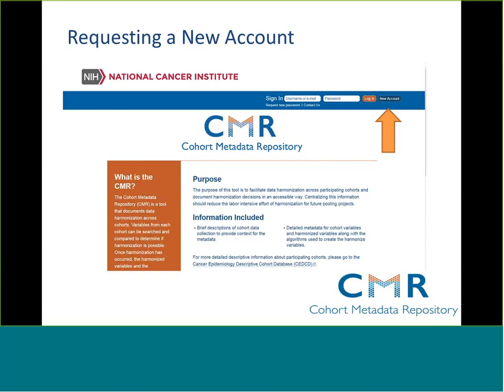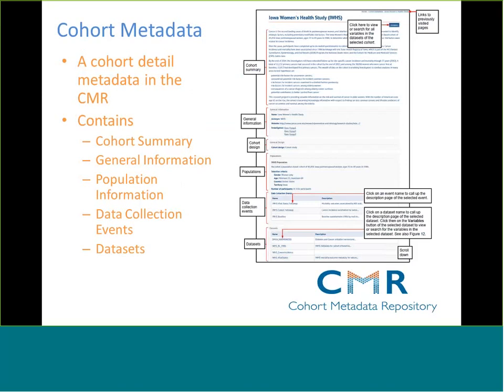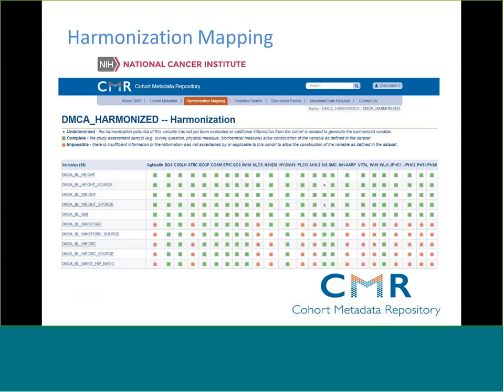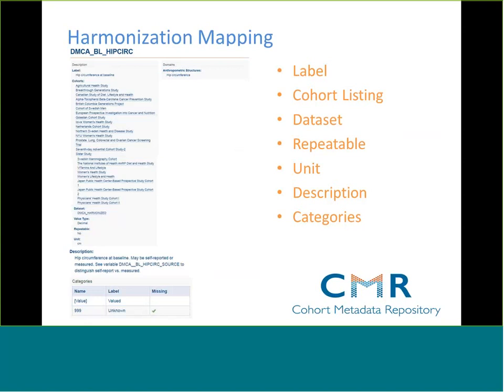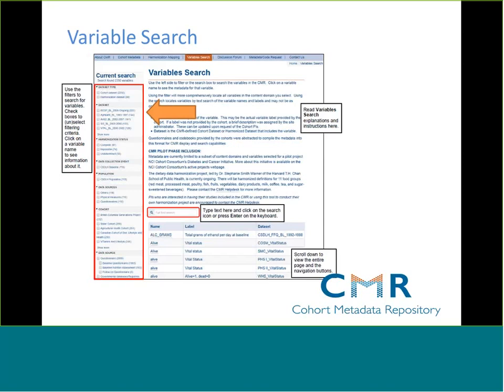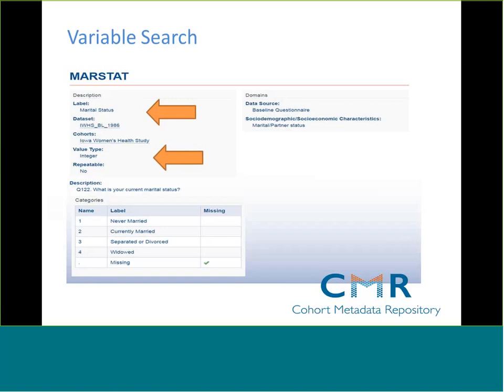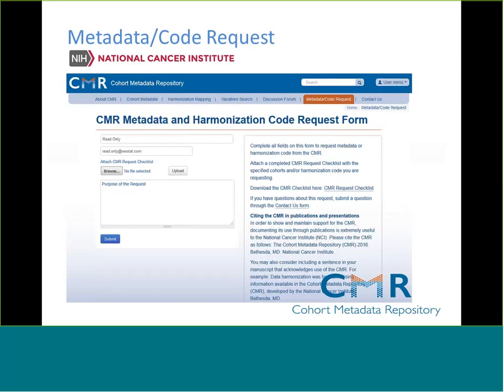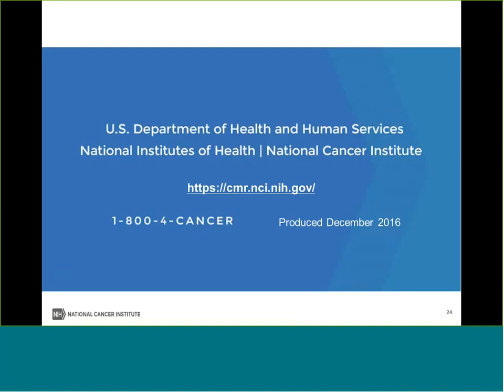Introduction to the Cohort Metadata Repository (CMR): A Data Harmonization Tool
In this webinar, Joanne Elena (NCI) and Amy Miller (Westat) give an overview of the Cohort Metadata Repository (CMR) platform.
The CMR is a tool that documents data harmonization efforts across cohorts. Researchers can search similar variables and view the metadata across cohorts. The CMR contains only metadata (variable names, formats, codes, descriptions); no individual-level data are included. Harmonized variables from specific projects and the specifications used to create the variables are also documented in the CMR. This facilitates finding commonalities and determining to what degree harmonization is possible. The information in the CMR should be particularly helpful for scientists interested in large-scale pooled analyses, meta-analyses, and other consortial work.